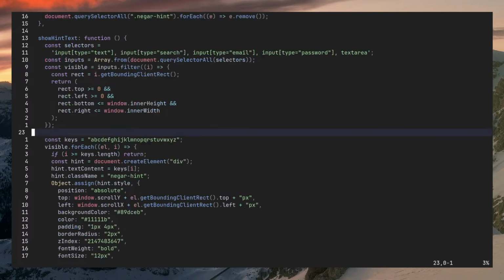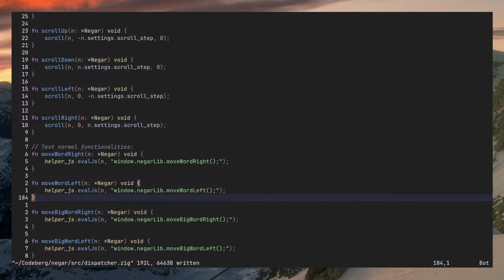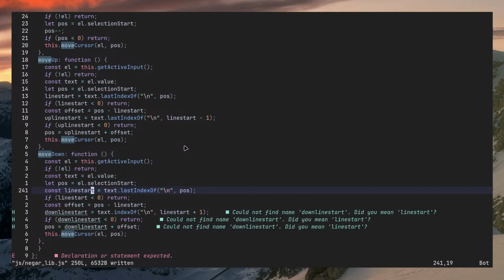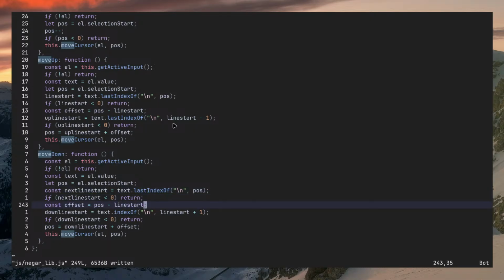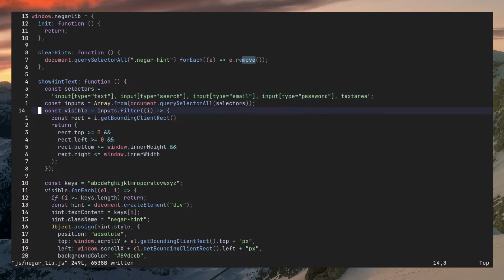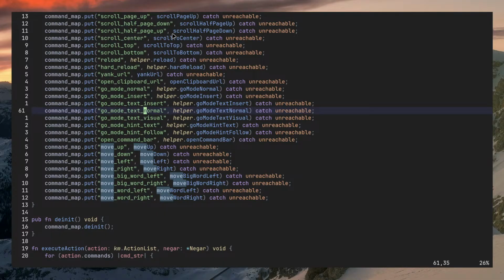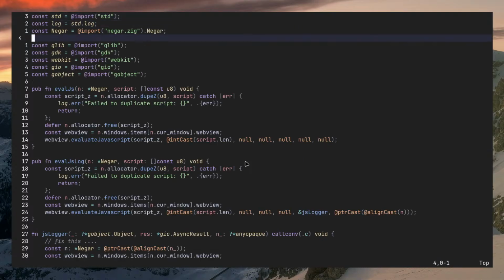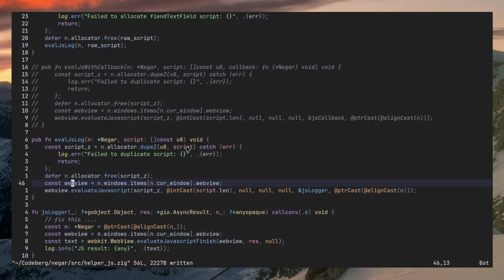Live Coding: Can I make a Small Browser with WebKit, Zig, and AI?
Zig WebKit Browser Today we are diving into something experimental: integrating the WebKit browser engine with Zig.

Zig allows for seamless C-interop, but WebKit is a massive and complex library (usually involving GObject/GTK on Linux). I am going to try to add a config reader and some other stuff. Maybe it can be a browser!

⚠️ Note: This is a learning stream! Expect so many mistakes.
Techniques:

Language: Zig-0.15.2
Library: WebKit (WebKitGTK/JavaScriptCore)
Topic: Handling config for early works.